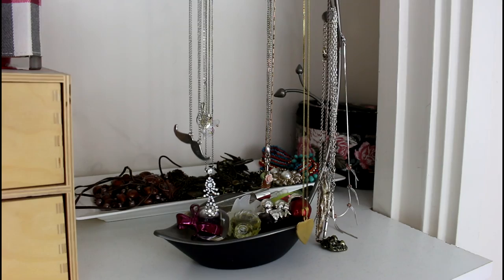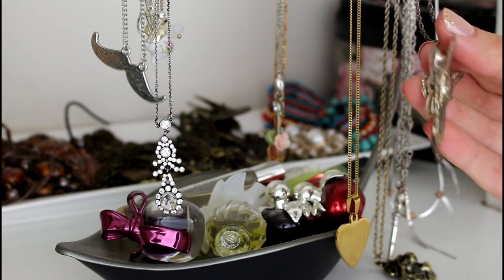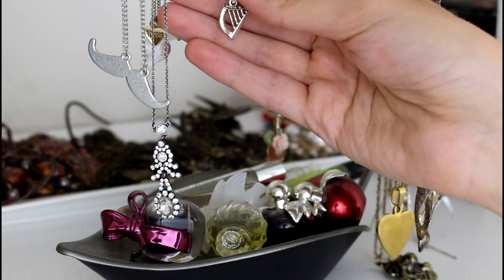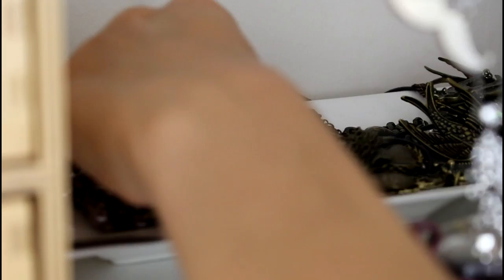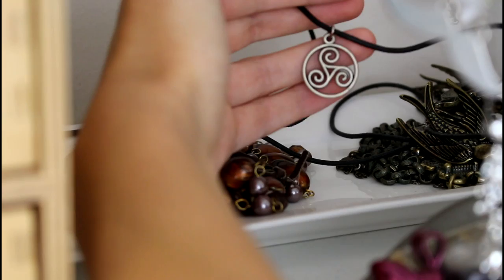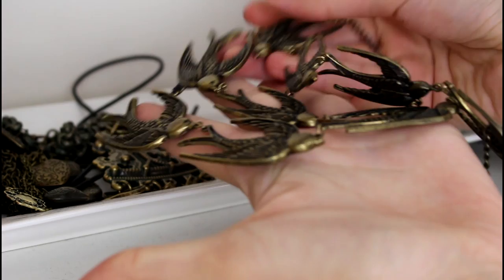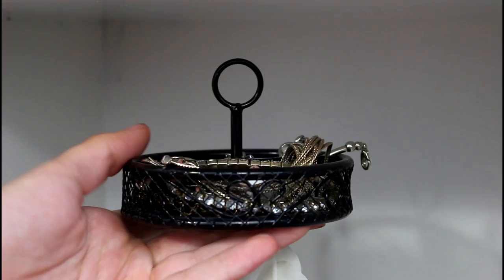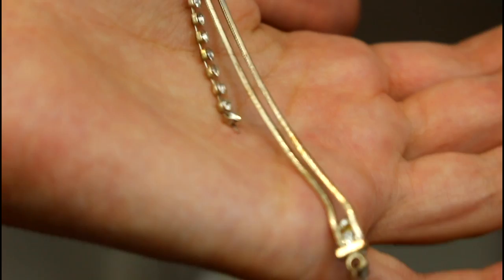My Jewelry Collection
Showing you all the jewelry I have and how I store it.